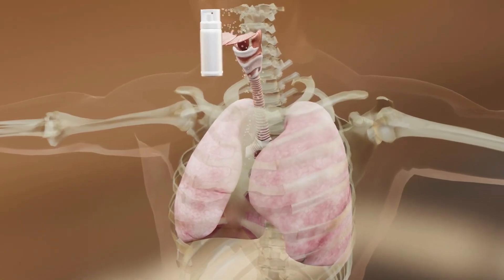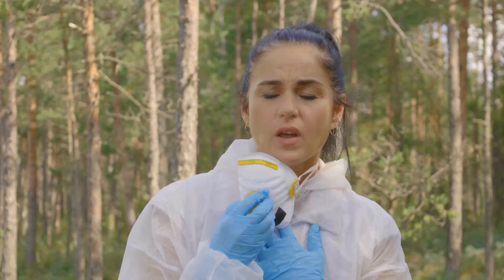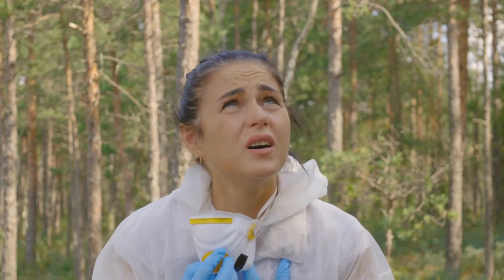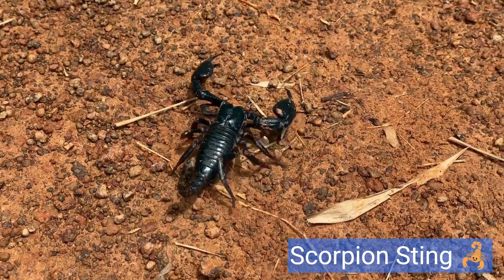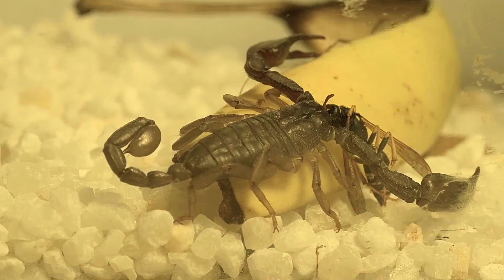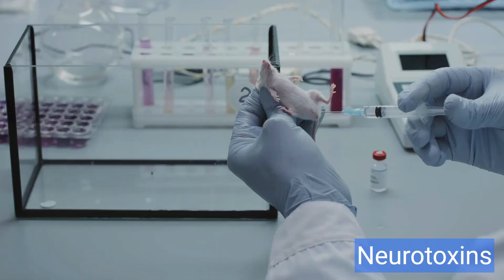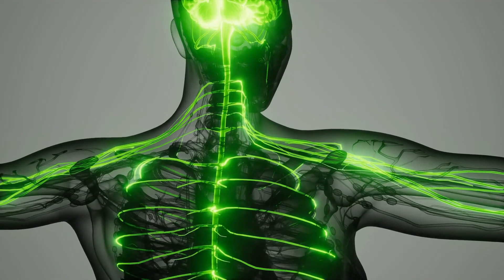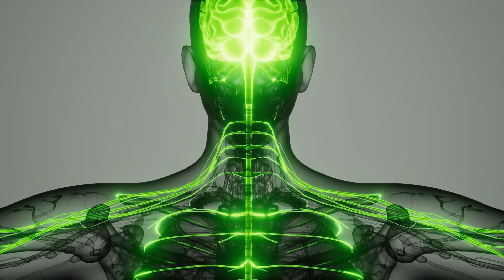Bee Sting vs Scorpion Sting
Learn about the differences in effects and severity between bee stings and scorpion stings. This educational video provides valuable information and raises awareness about these two types of stings.

Why does bee sting pain so much
is bee sting poisonous
is scorpion sting poisonous
is scorpion sting fatal
can bee sting be fatal
can scorpion sting be fatal
does bee lose stinger